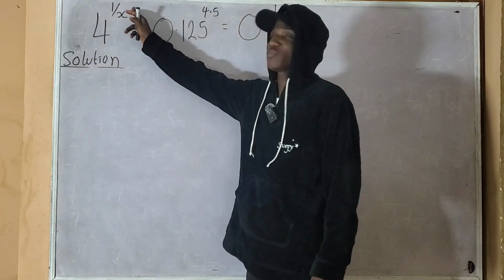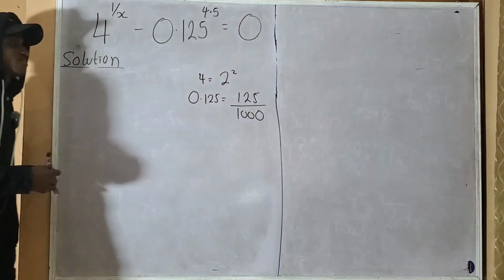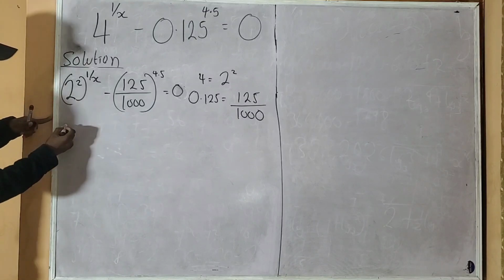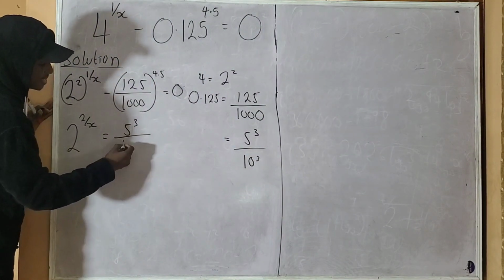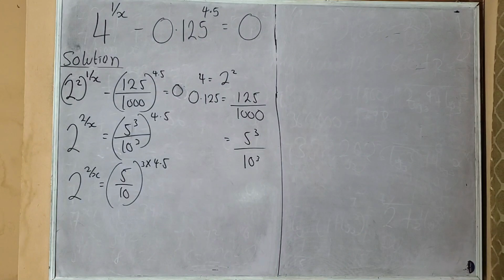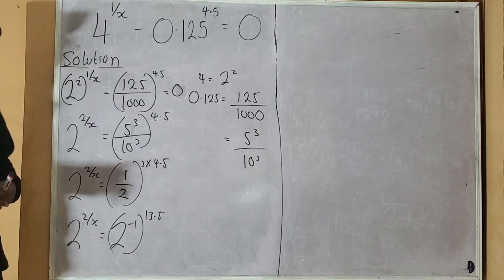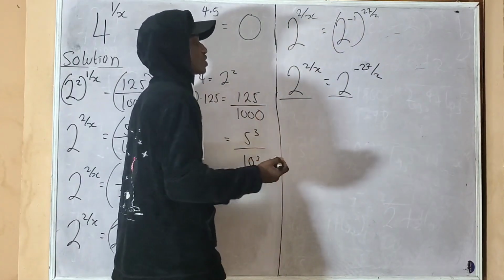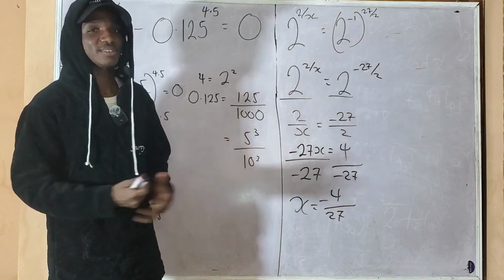Can You Solve This Exponential Equation | A Challenging Indices Problem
In this video, we solve an interesting mathematics problem involving fractional indices, negative powers, and the laws of exponents. Although the equation looks simple, it requires careful application of exponent rules to arrive at the correct solution.

If you're looking to improve your understanding of exponential equations and strengthen your algebra skills, this lesson is for you.

Working with fractional indices

Simplifying powers with negative exponents

Applying the laws of exponents correctly

Smart algebraic problem-solving techniques